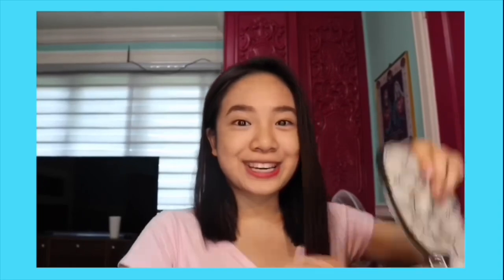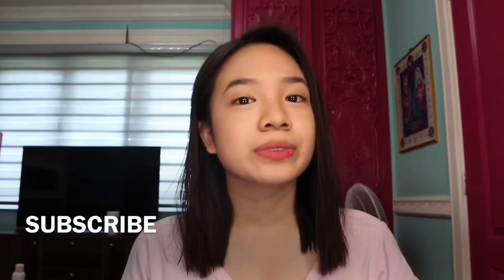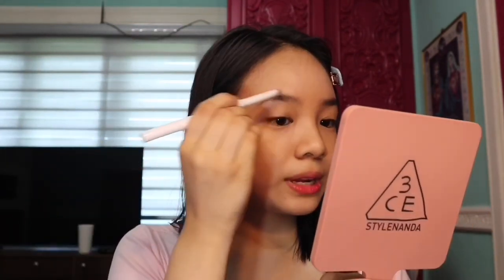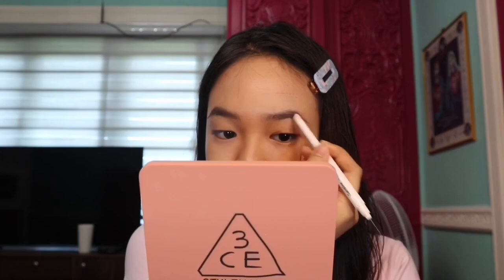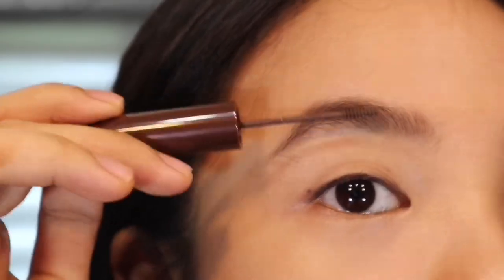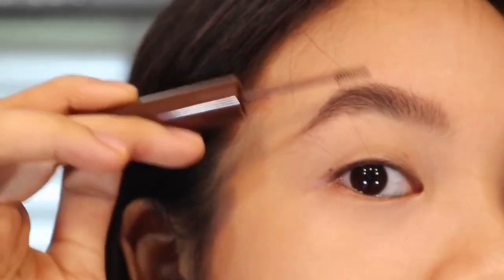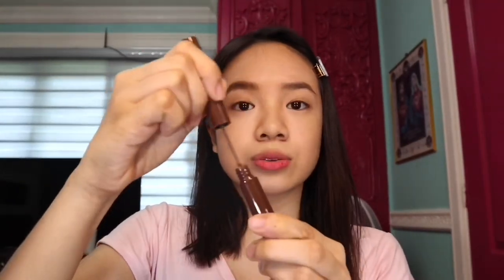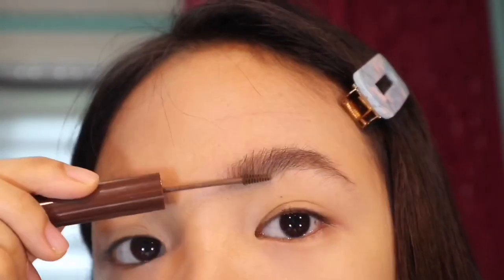BUSHY BROWS TUTORIAL + GRWM (Philippines) | Sunnies Face Life Brow | CARELINE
Thick Bushy Brows Tutorial

Hi guys! im Nikki, 18 year old from Manila. I hope you guys enjoyed watching this video.

Products Mentioned:
Sunnies Face Life Brow (Warm Brown)
3CE Mood For Blossom | Beach Muse
3ce Face Blush | Soft Salmon
3CR Lip Plumping

Age: 18
Nationality: Filipino-Chinese
Height: 5'1
Editing Software: Imovie
Camera: Canon Eos M100